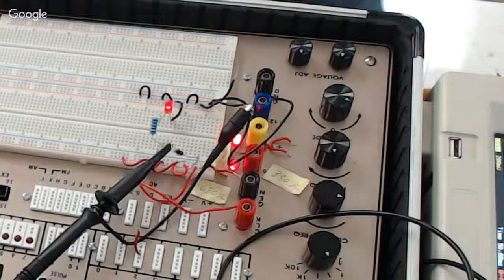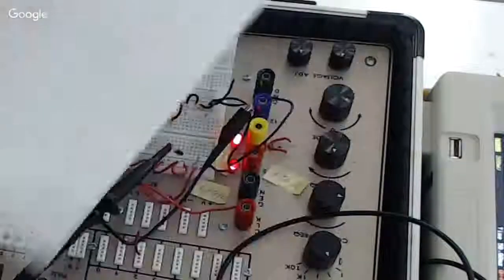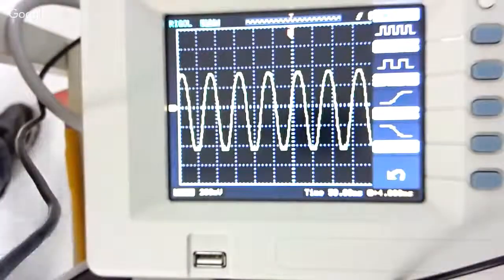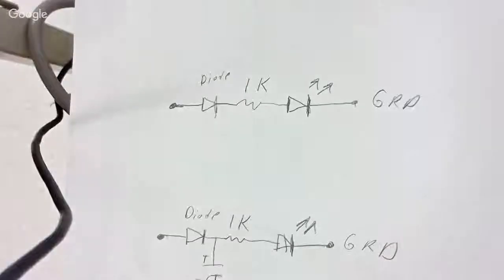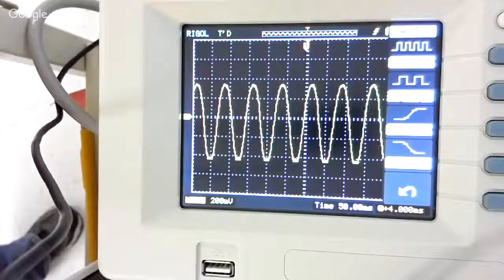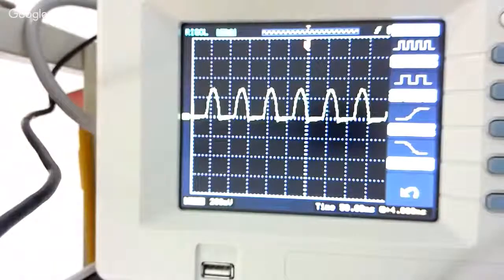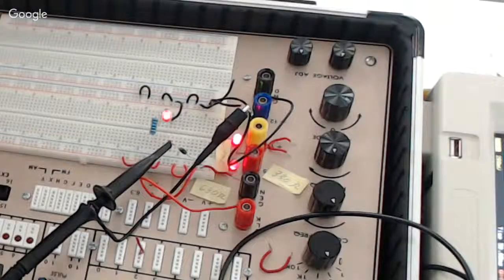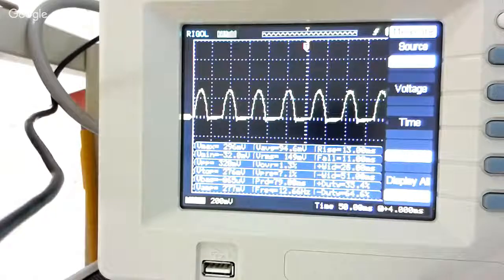Half Wave Rect with capacitor filter lab